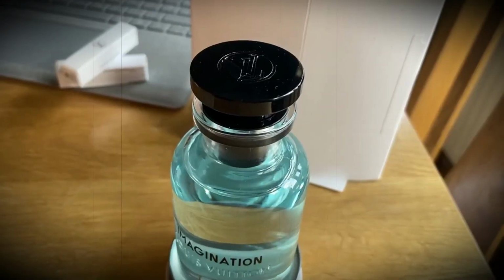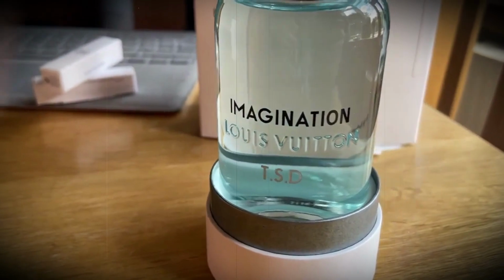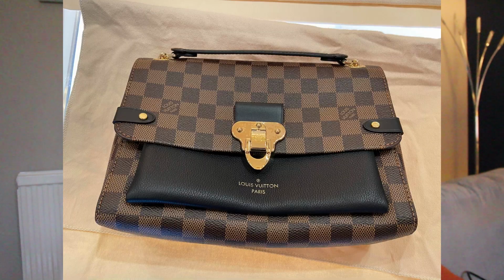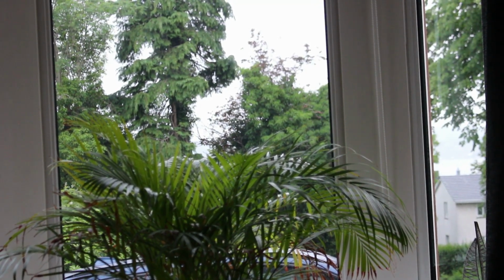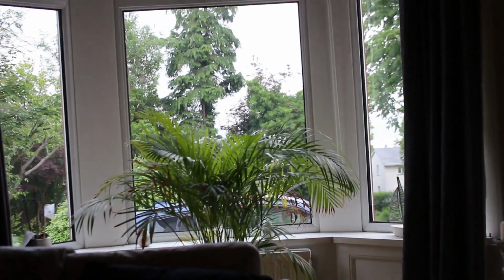Shop with me at Louis Vuitton Edinburgh | buying a bag and Imagination fragrances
Hello Hello,
I picked up my Imagination fragrances that I pre-ordered. My mum was looking at few bags and picked up one (video unboxing coming soon).
I hope you all enjoyed this Louis Vuitton shopping video?